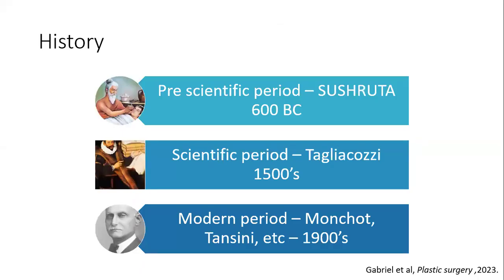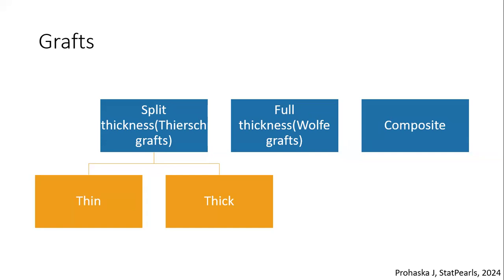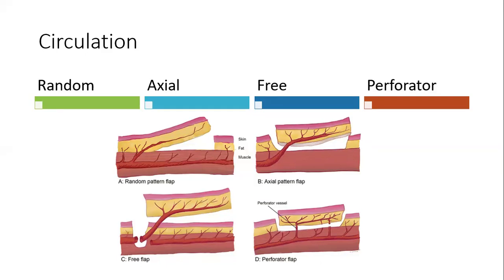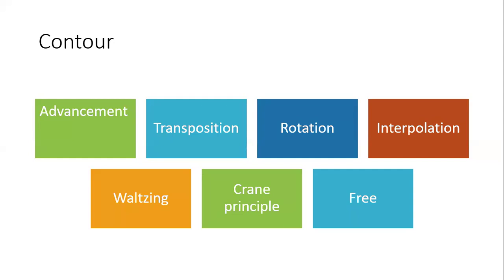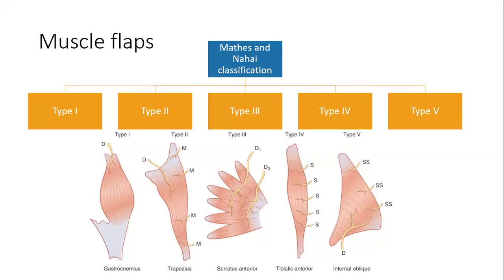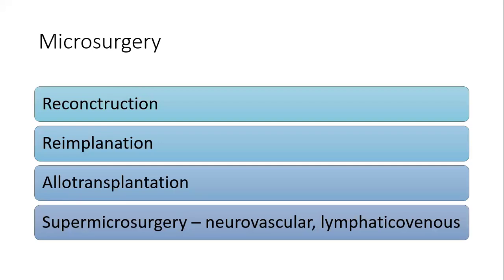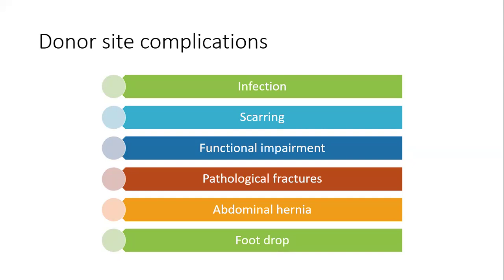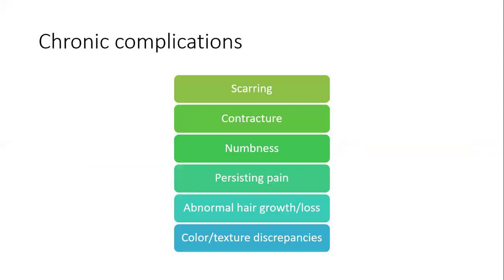Plastic surgery basics Nikitha Aditya Patil 241007